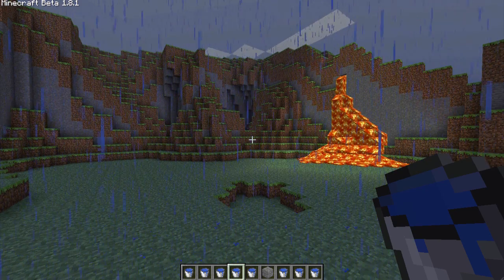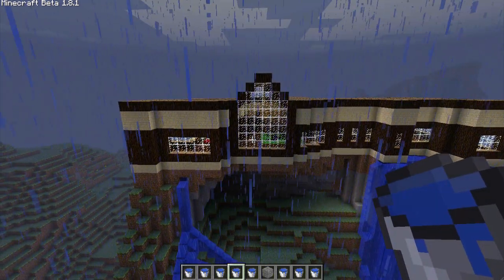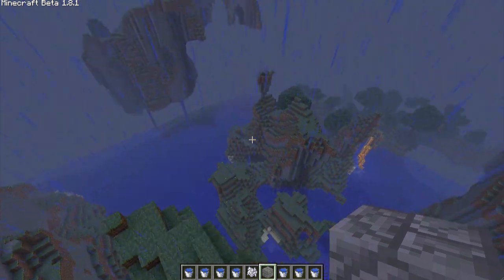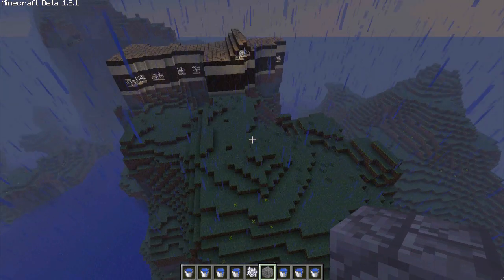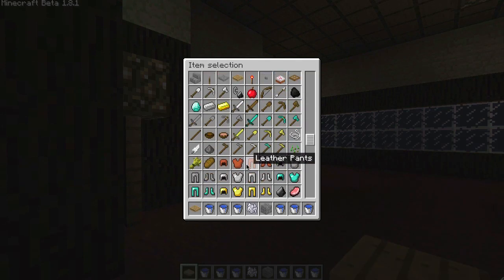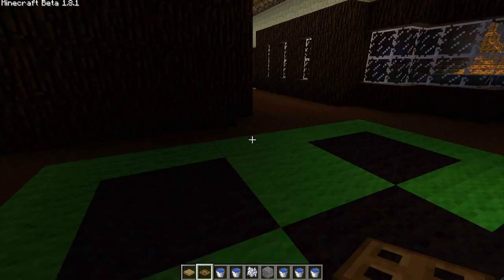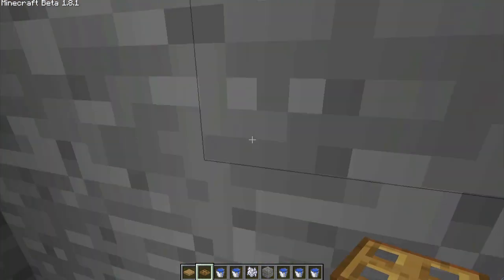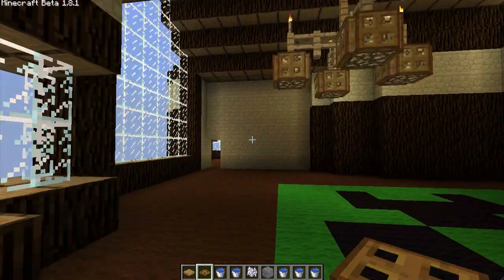Minecraft Let's Build Ep 1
We take a look at my preliminary work on our Let's Build World